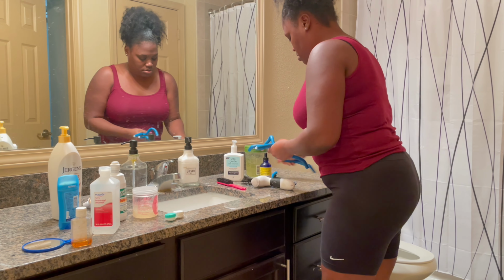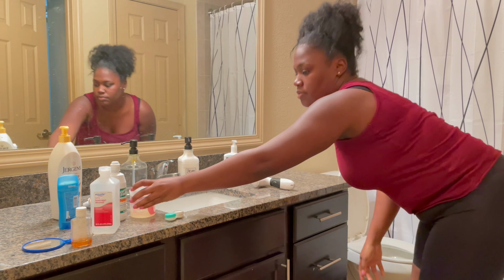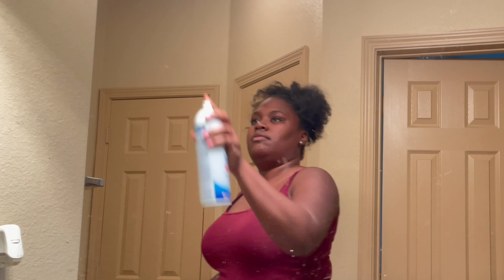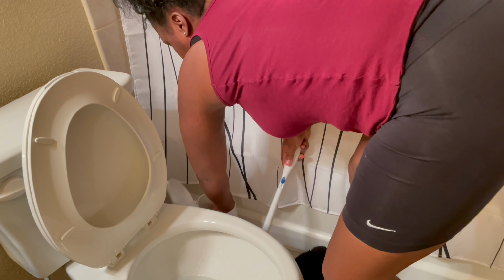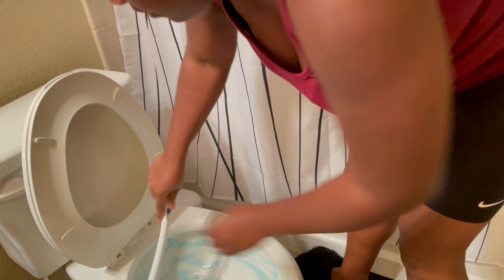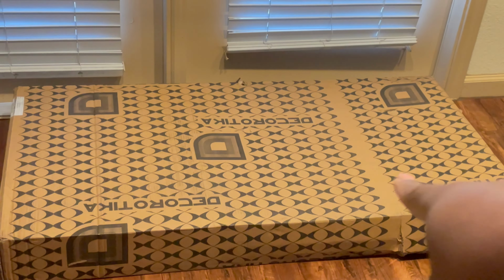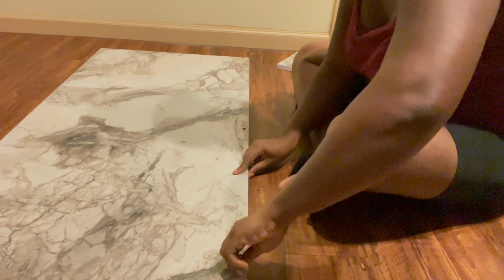PRODUCTIVE ROUTINE: GETTING THINGS DONE AROUND MY HOME // productive day vlog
Hello in today video productive routine as I  tackle this to-do list and get all done some cleaning, assembling the new desk, and pantry restocking the groceries. I hope it gives you ton of motivation to get some things done around your home. Let’s do it!

PRODUCTS USE IN THE VIDEO
Mrs Meyers Acorn Spice
Clorox Disinfecting Bleach